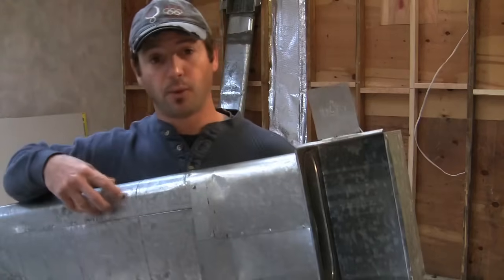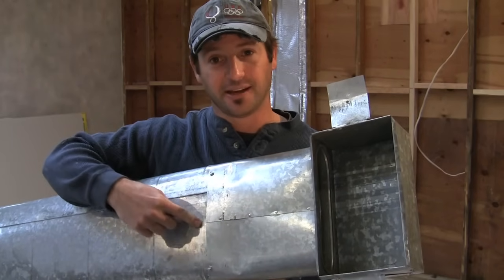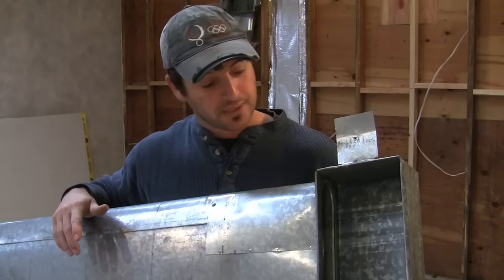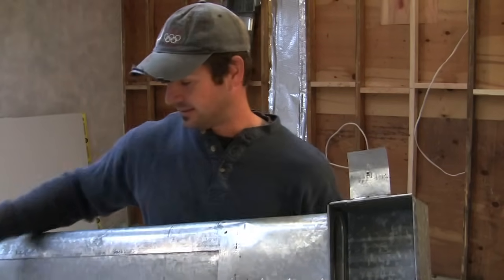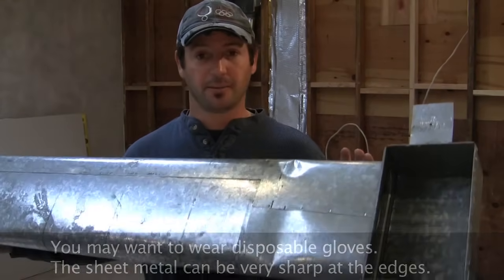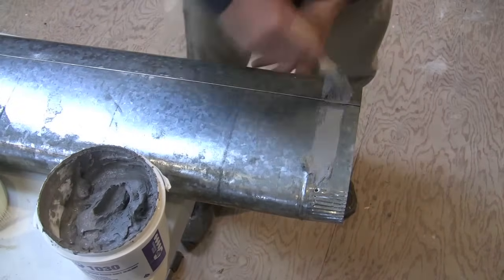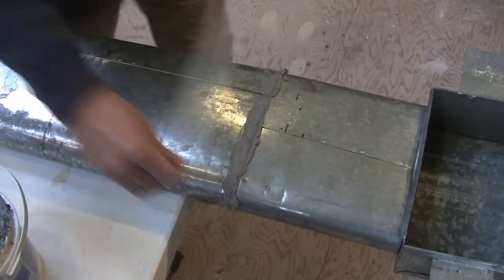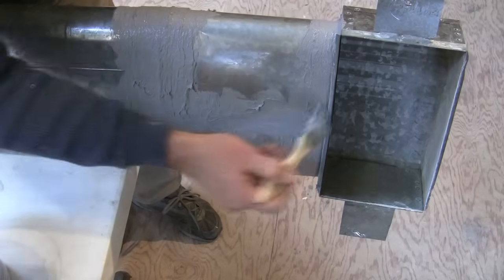How to Seal an HVAC Duct with Mastic - Duct Sealant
Air sealing your ducts is cheap and easy...and it save's a lot of money. Using a duct sealant called mastic is the professionals choice. Learn how to seal your ducts with mastic in this video.